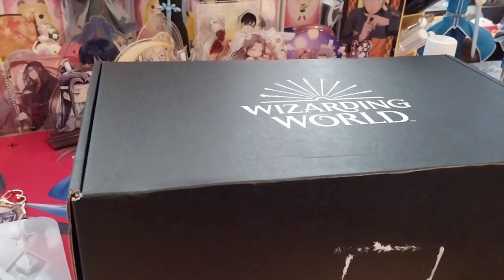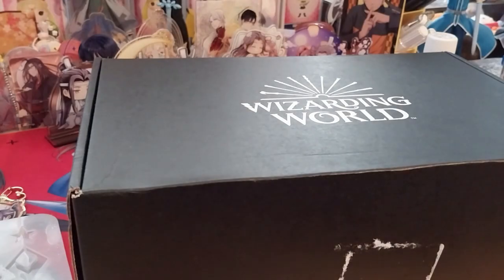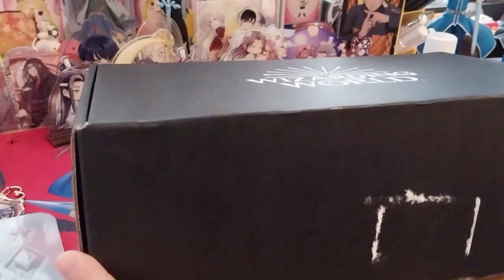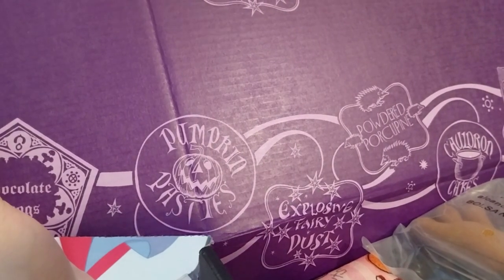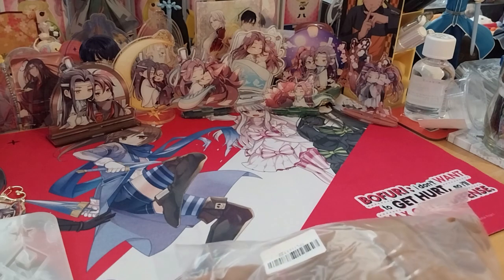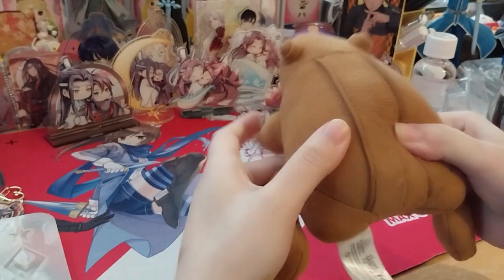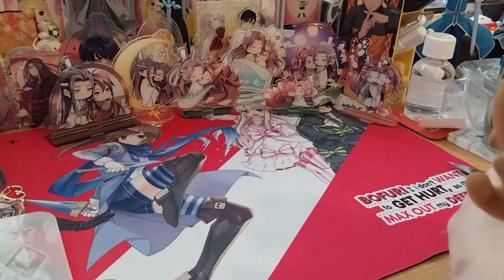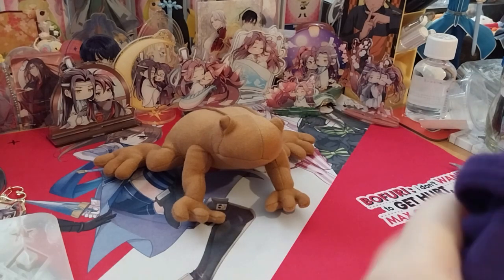The Loot Company ~ J.K. Rowling's Wizarding World Crate 37 [Nov 2022] Opening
Opening of: The Loot Company ~ J.K. Rowling's Wizarding World Crate 37 [Nov 2022] Opening

Contents bought from: LootCrate

Arteza
£5 off their first order of £60+

pfwvssj